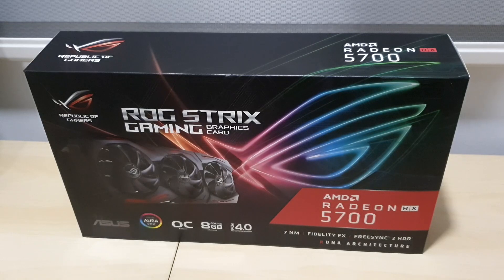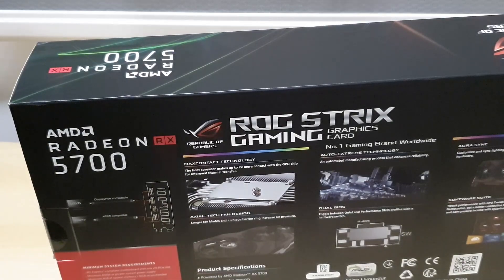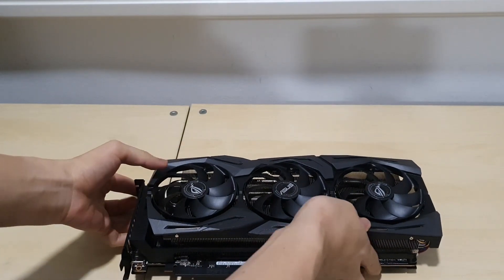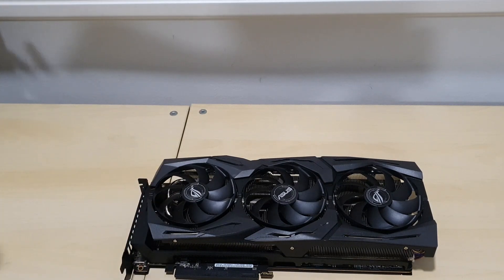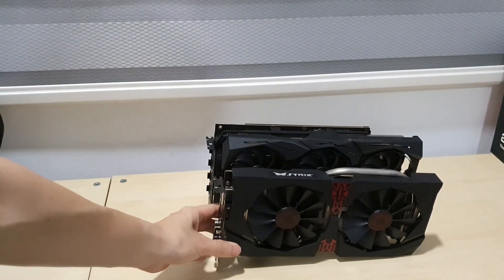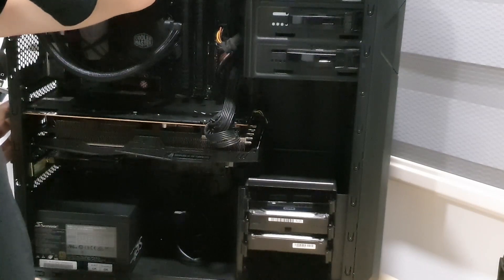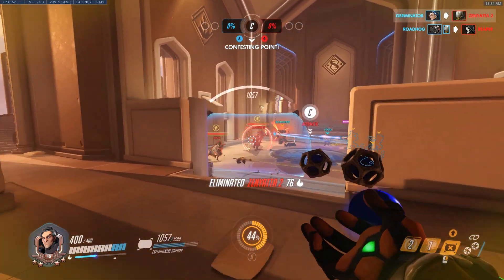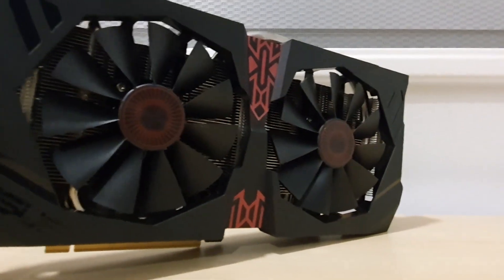ASUS ROG STRIX RX5700: Unboxing, Installation & Benchmarks (versus R9 380)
Let's take a look at the unboxing experience, installation and the benchmark results of the RX5700 versus my previous old GPU (R9 380). Is it worth upgrading to the RX5700? Let's find out!

Timestamps:-
Unboxing - 00:04
Removal of R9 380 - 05:42
Installation of RX 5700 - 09:06
Test system - 11:18
Benchmark comparison - 11:42
Explanation & Conclusion - 12:59